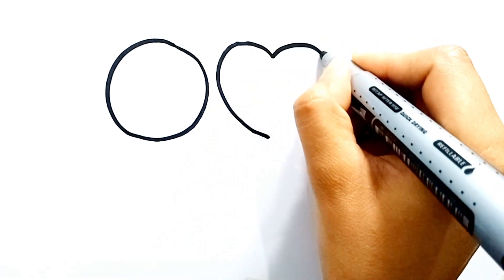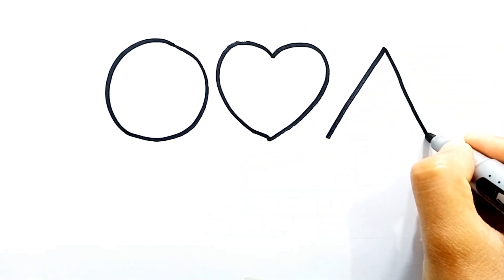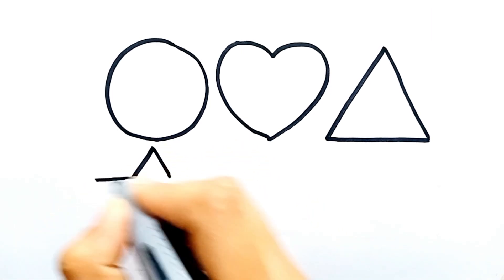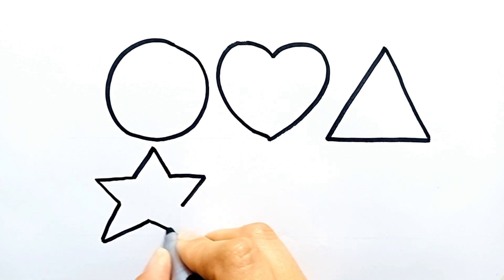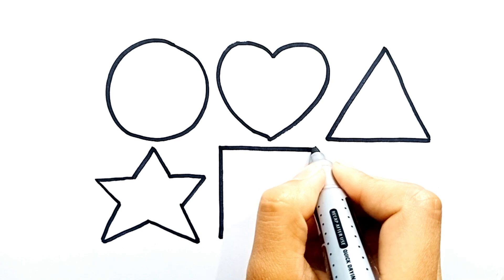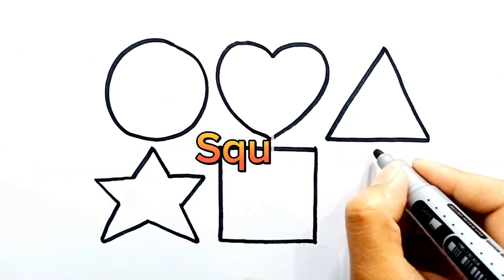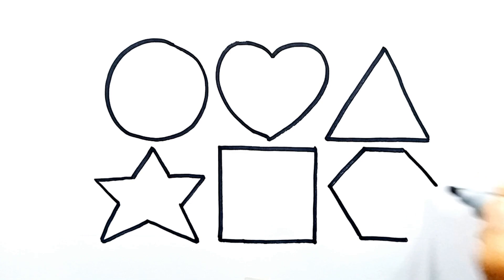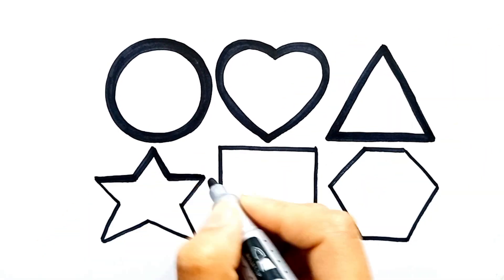Learn Shapes Drawing, Circle drawing, Triangle drawing, How to draw, Cute drawings (Honey bee TV)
Learn Shapes Drawing, Circle drawing, Triangle drawing, Heart And Star Drawing, Square Drawing,  (honey bee tv)

your quires
Learn Shapes Drawing,
Circle drawing,
Triangle drawing,
how to draw,
Cute drawings,
Heart And Star Drawing,
Square Drawing,
drawing,
Coloring,
Painting,
Easy step by step,
Cute draw,
learn shapes,
shapes drawing,
3d shapes drawing,